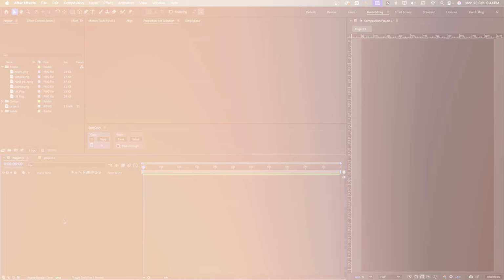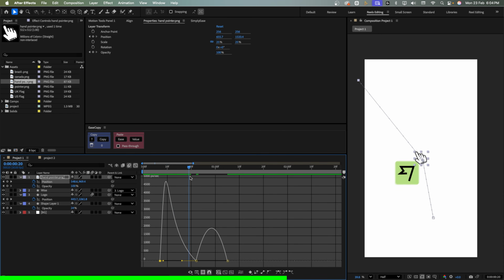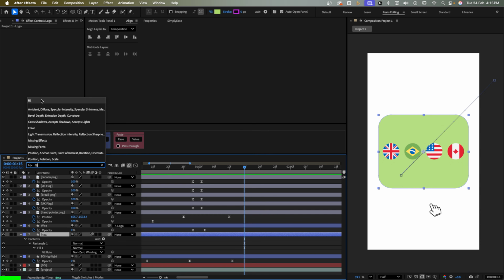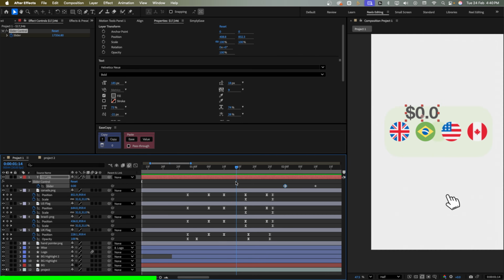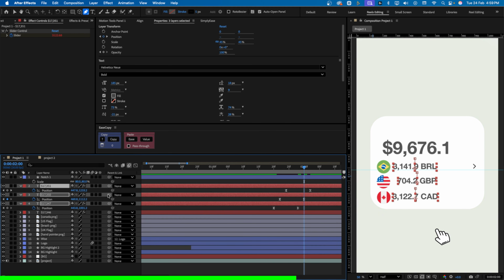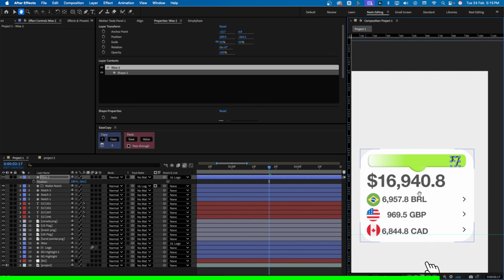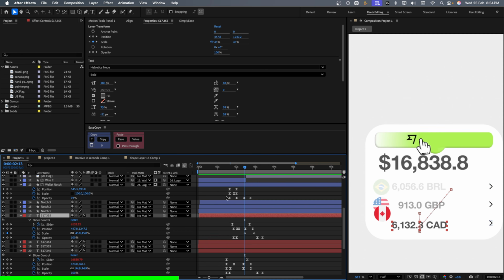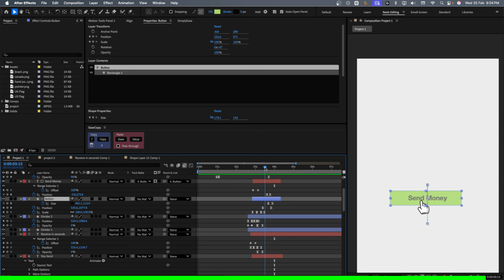How I Edited this Clean SaaS Motion Animation | After Effects Tutorial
🎬 Need motion design for your SaaS or product? Work with us

0:00 Intro
0:22 Scene 1
10:55 Scene 2
32:00 Scene 3

Want to animate viral SaaS motion graphics in After Effects?

In this tutorial, I’ll show you how to create clean, modern, high-retention SaaS animations that actually look like they belong to a real startup brand — not just a random motion design exercise.

We’ll go step by step through:

• Structuring a viral SaaS reel
• Clean typography animation techniques
• Smooth motion principles for UI-style graphics
• Modern layout and spacing
• Subtle depth and camera movement
• Transition design that feels premium
• Sound design basics for better engagement

This style is dominating Instagram reels, SaaS ads, and product marketing content right now. If you’re a motion designer, freelancer, or content creator working with SaaS brands, this will seriously upgrade your workflow.